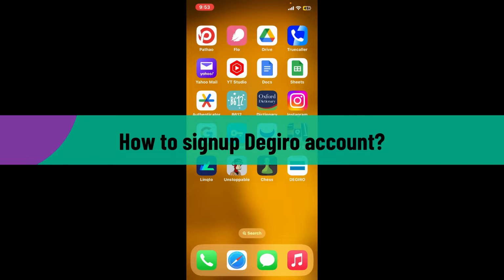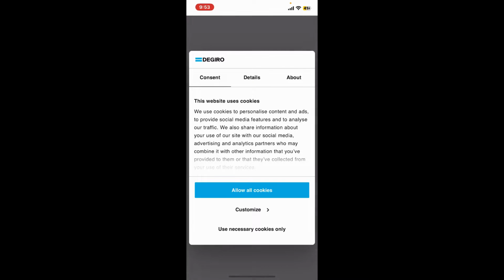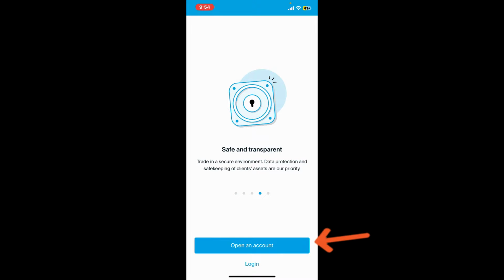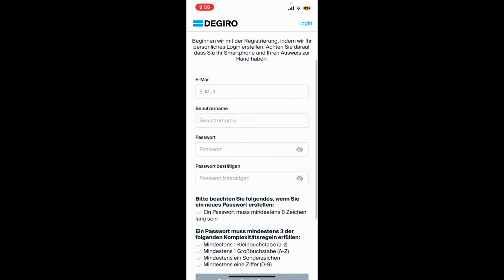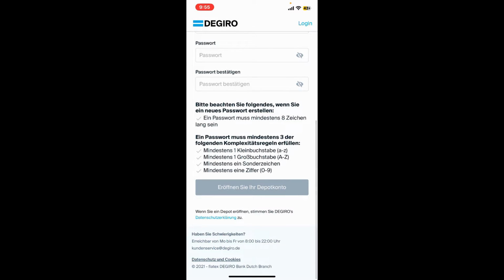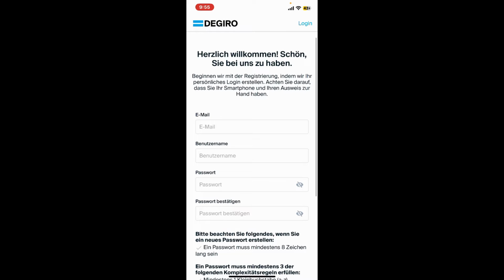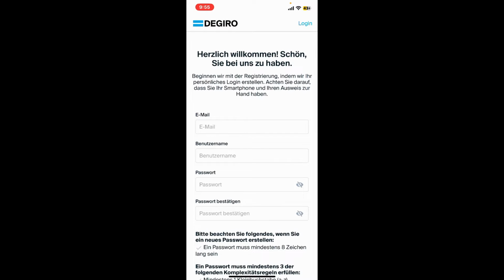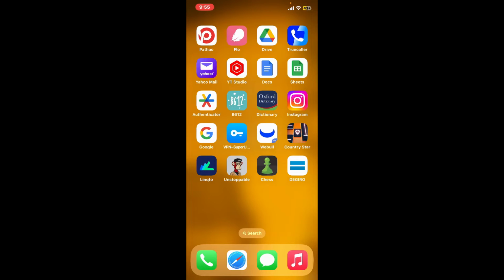How to Sign Up DEGIRO Account 2023? Create/Open Degiro Account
Ready to take control of your investments but feeling overwhelmed by the process? This video makes opening a DEGIRO account a breeze! We'll walk you through the entire signup process, step-by-step, with clear instructions and helpful screenshots. From filling out your details to verifying your identity, you'll be investing in no time!